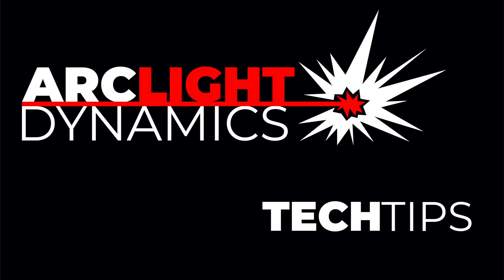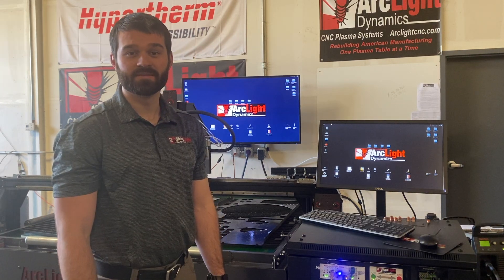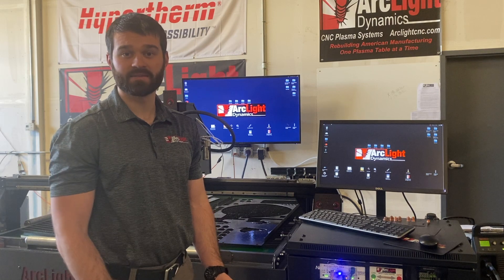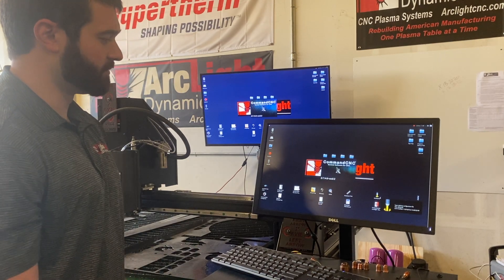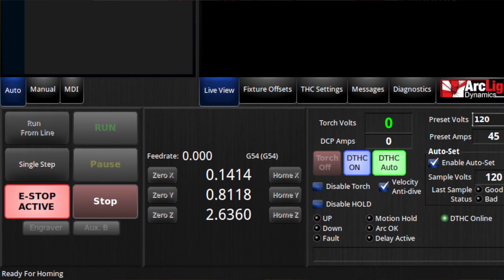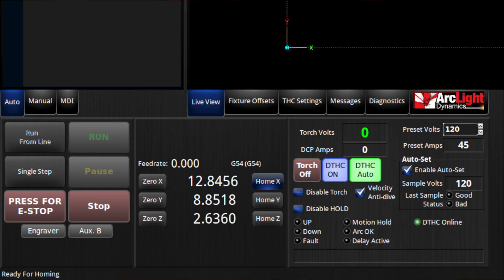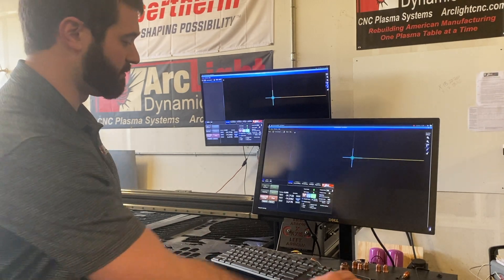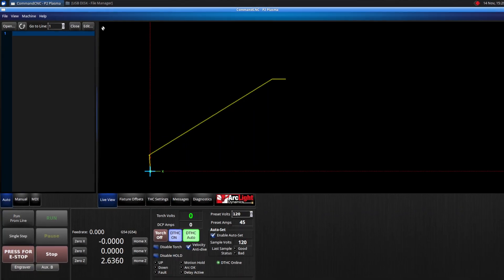Tech Tips - Homing your Table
Arclight Dynamics Tech Tips. Support Rep Dakota walks you how to home your table and why homing your table is important to productivity and cut accuracy. Reach out to support if you have any questions about homing your table.